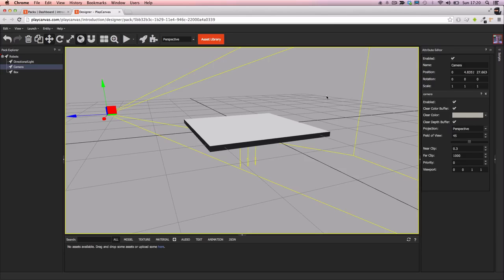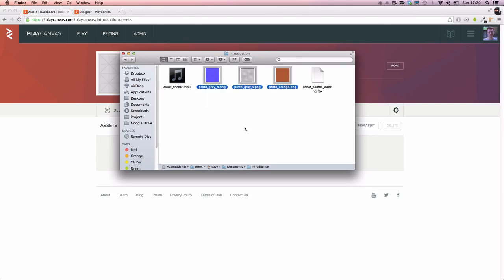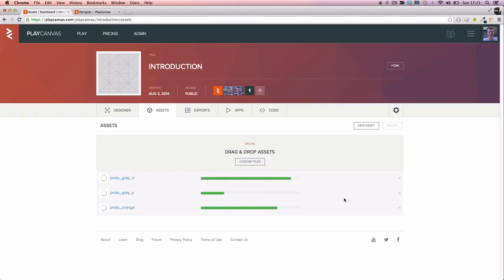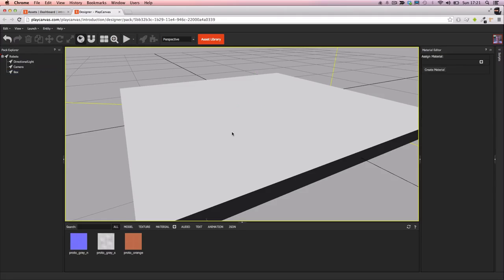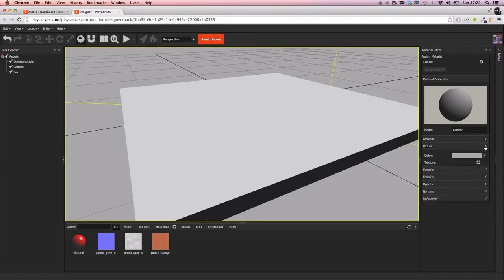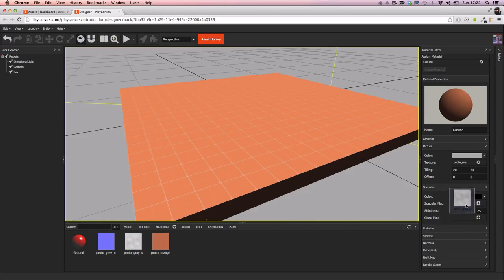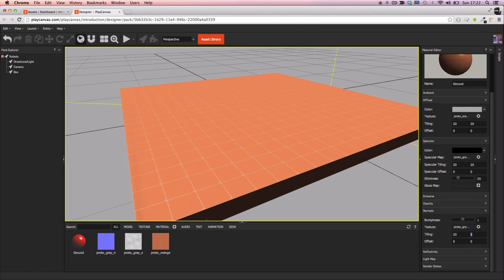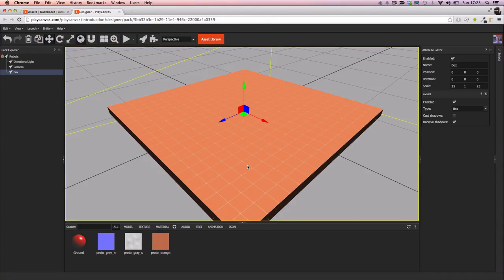DE-Tutors : PlayCanvas Introduction 02 Materials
ซีรี่ย์ introduction ของ Playcanvas ซอฟแวร์พัฒนาเกม 3D แบบ HTML5 ที่สามารถพัฒนาได้บนเว็บ ซึ่งวีดีโอชุดนี้จะสอนวิธีการใช้งาน Playcanvas designer เบื้องต้น

สามารถดาวโหลด asset ได้ที่นี่